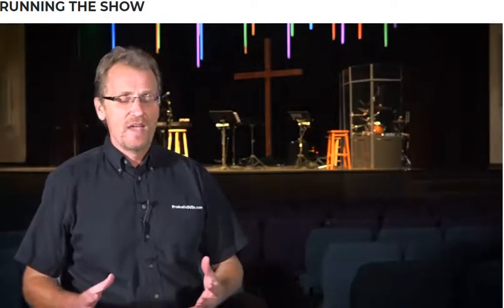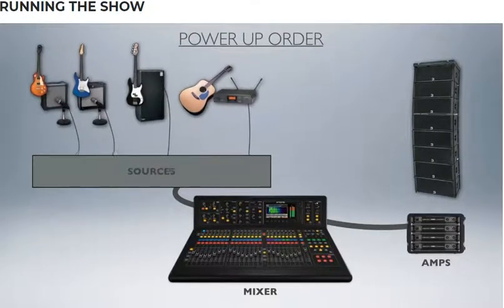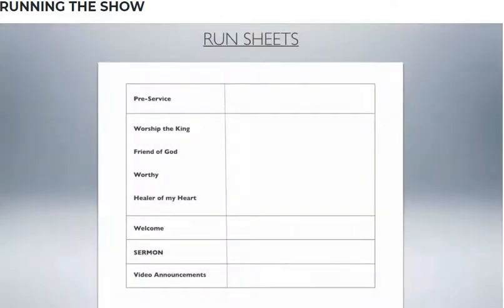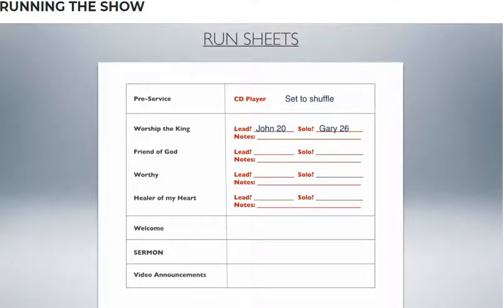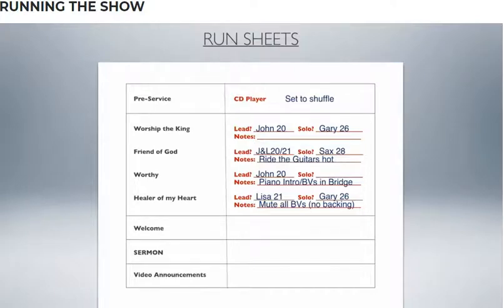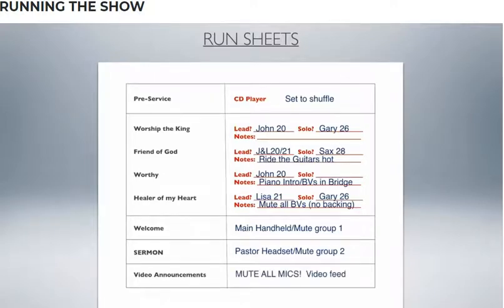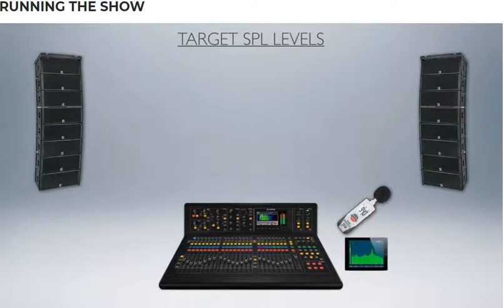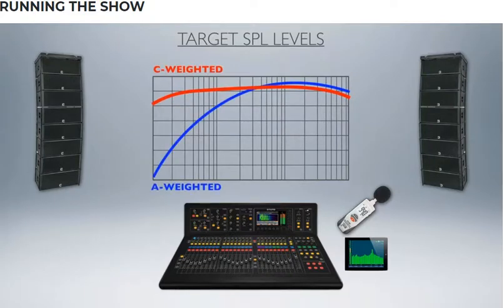06 RunningTheShow 2020 9 7 12 34 00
00:00 - Run Sheets
04:11 - Setting SPL Levels
05:05 - A and C Weighting in SPL Meters